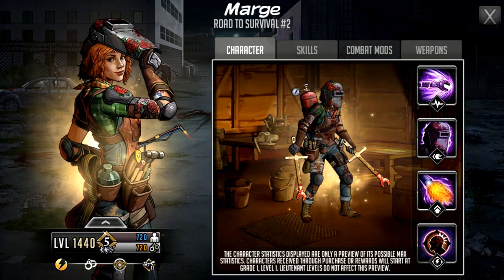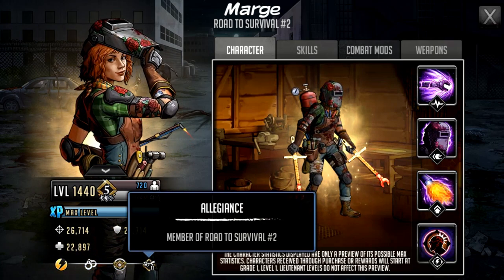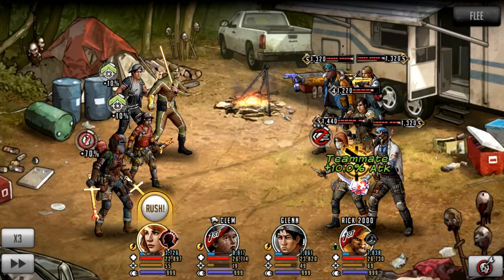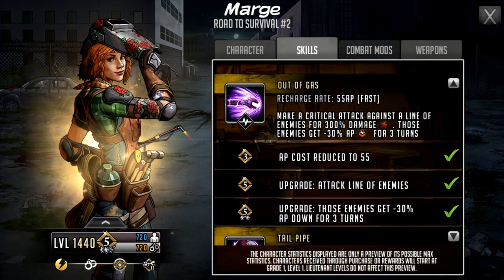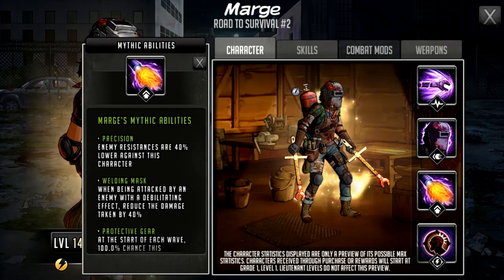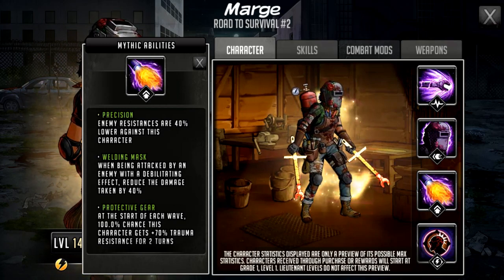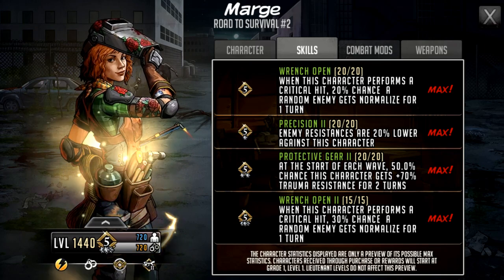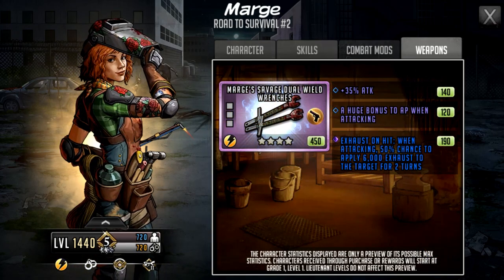TWD RTS: Mythic Marge, Battle Pass 15 Character! The Walking Dead: Road to Survival Leaks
Next Battle Pass is on the way and the character in this edition is going to be Gold Mythic Marge! She has some really interesting parts of her kit including exhaust! Seemingly viable on attack or defense Marge should be useful to a large amount of players.